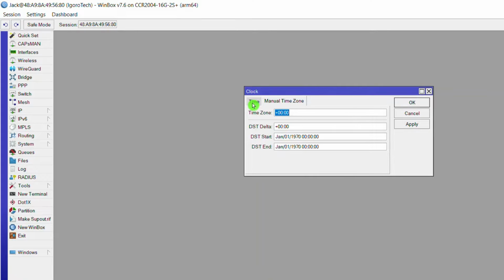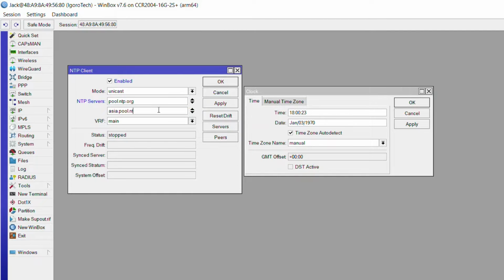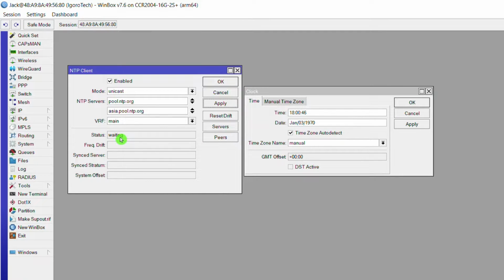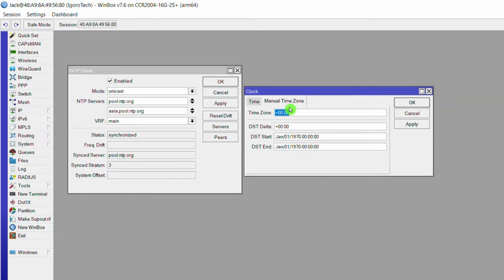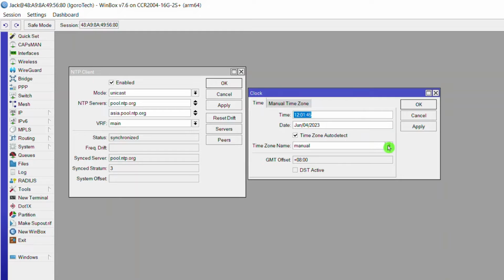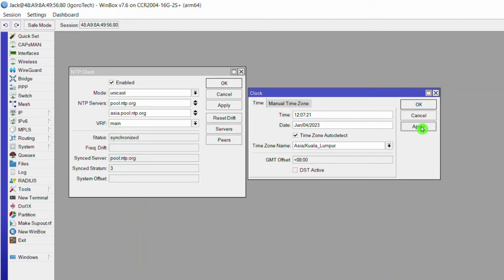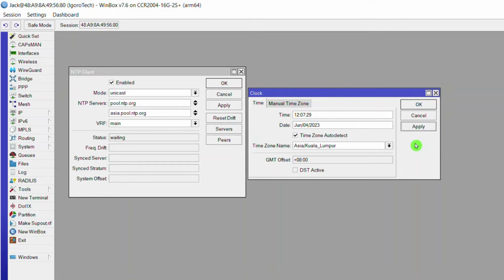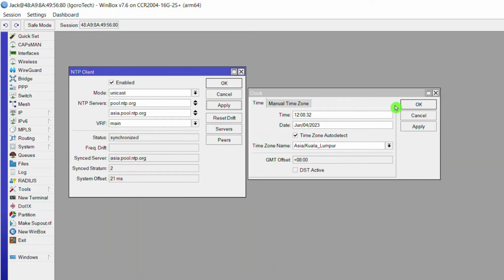How to set Date and Time on MikroTik router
👉 In this video, I will show you how to set or configure the date and time on mikrotik router. This is very useful for troubleshooting and checking the logs.